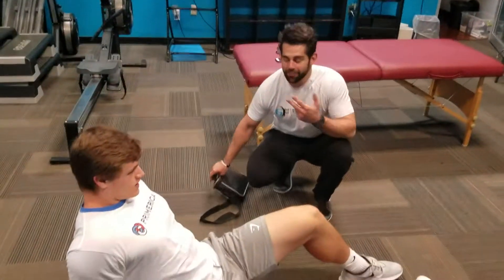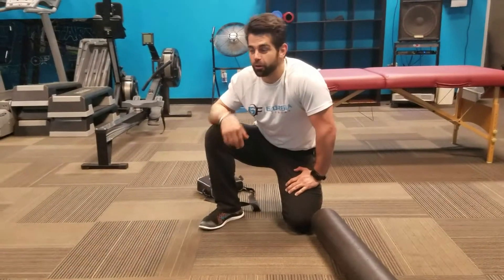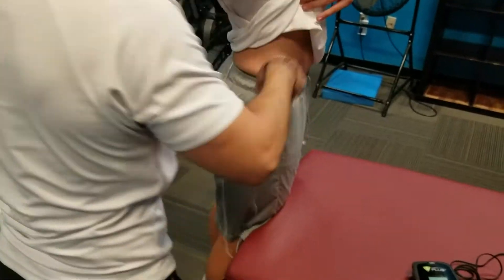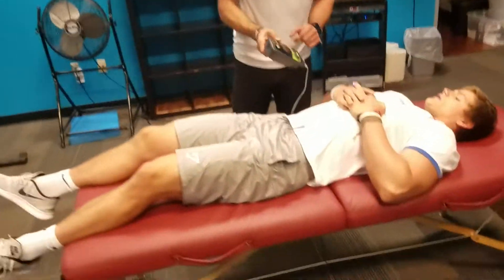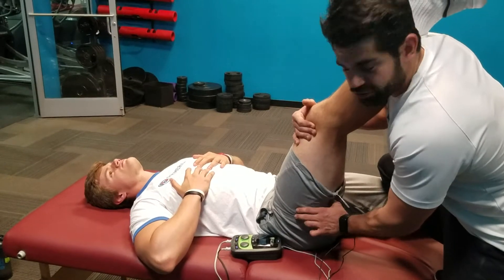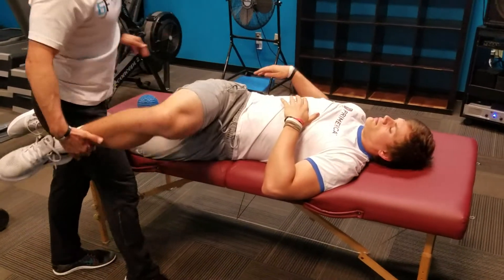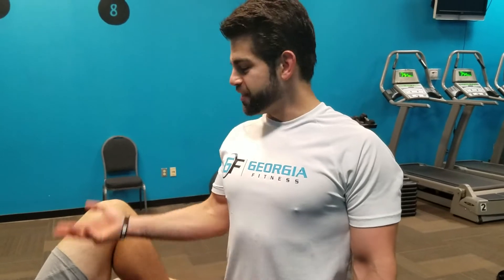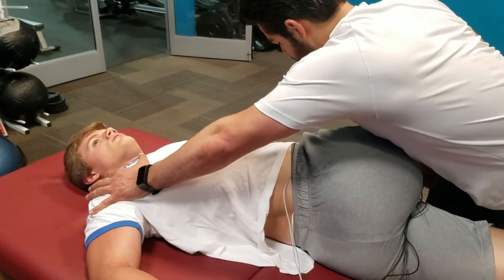How To Increase Your Mobility Featuring David Echard // How To Improve Your Range of Movement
Off the cuff raw footage working with David Echard in his first therapy/ mobility/ flexibility session. We're just getting in a little trigger point release action with some assisted stretching and the Marc Pro

Watch the video and he'll say everything that's going on with him and what we're working with here.

We're planning to get him feeling right so he can go back to squatting 495lbs. + ! He's only 17. The amount he knows for his age is pretty impressive. He's only been bodybuilding for a year and a half.

He's working to get his NASM Personal Trainer certification and we definitely will bring him on board with us💪

Thanks so much, and let me know what other videos you'd want to see!

for more information on any Nutrition & Training advice.

Proverbs 27:17